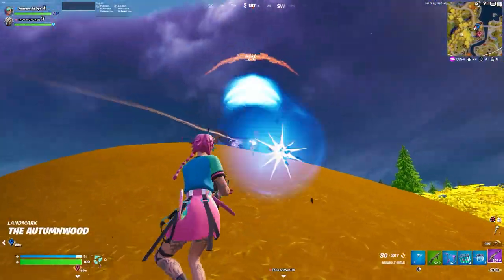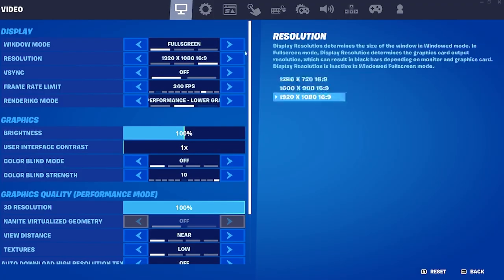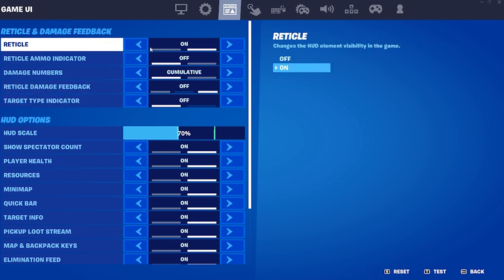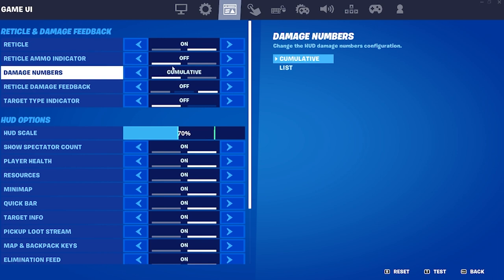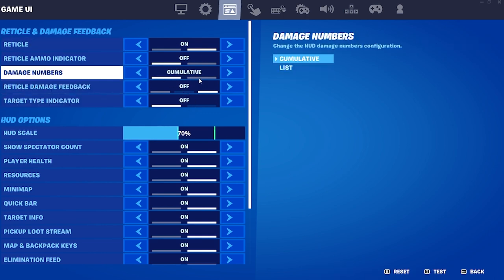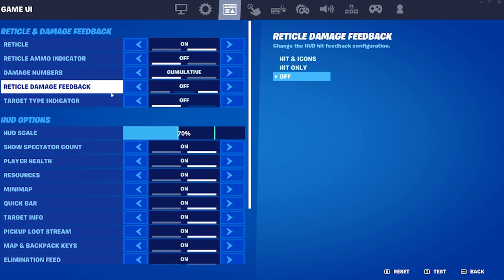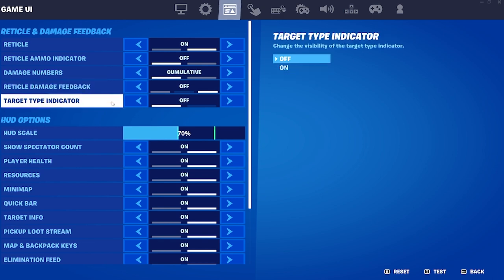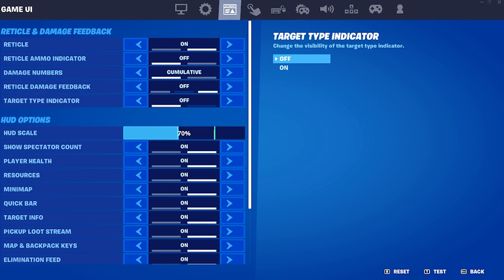How To Adjust Your Reticle In Fortnite Chapter 4 Season 1!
📲  Consider Using Code Opt In The Item Shop!

Gaming Gear:
Headset: Hyper X Cloud s
Webcam: Logitech c922 x
Controller: SCUF Impact
Mircophone: Blue Yeti Nano